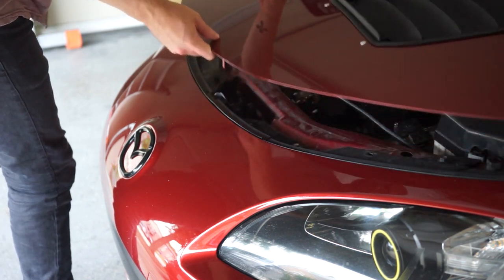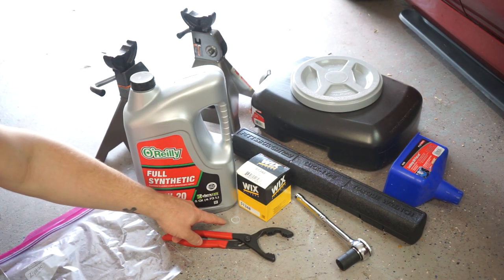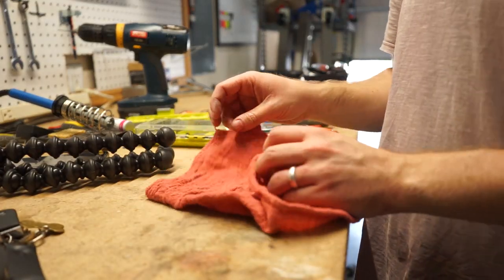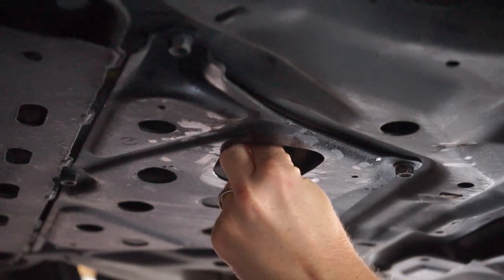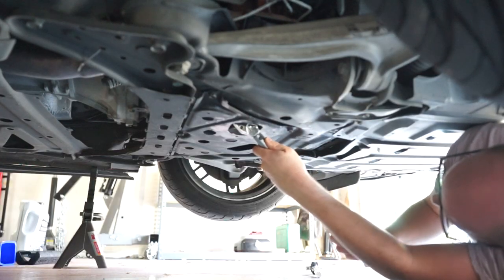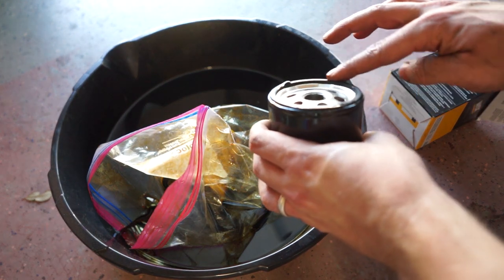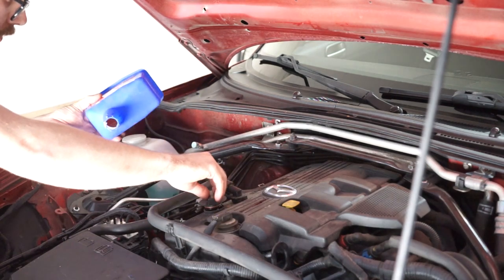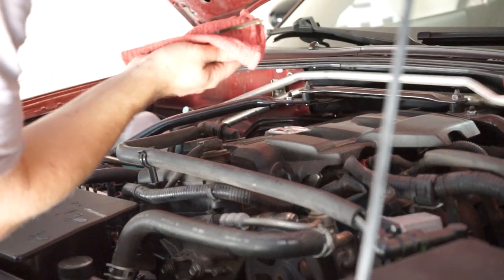NC Miata 101 | Oil Change How To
In this episode of NC Miata 101 we're covering performing an oil change at home. While most car enthusiasts know how to do this already, new owners or car enthusiasts looking to learn a new skill can benefit here. Doing an oil change on a Miata is pretty simple and requires basic tools. You might have to buy a few specific tools like a oil filer wrench, but they're cheap and you can use them again and again.